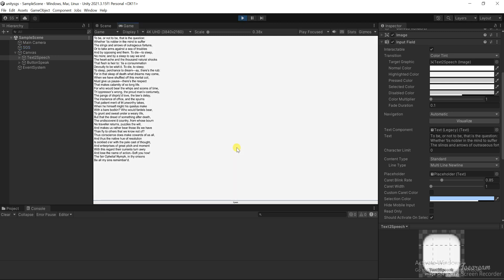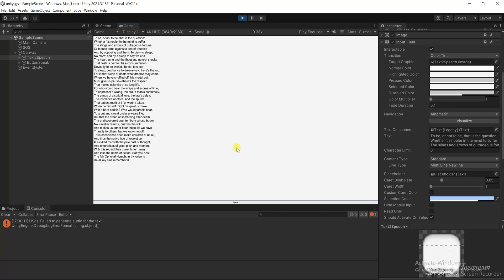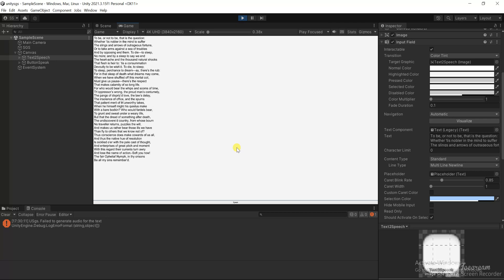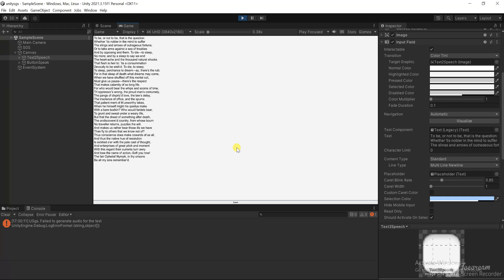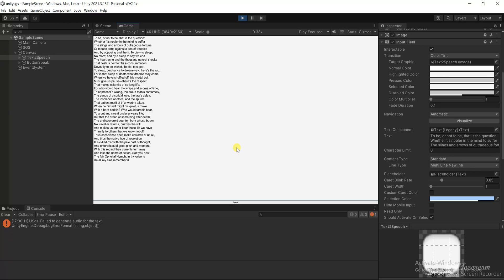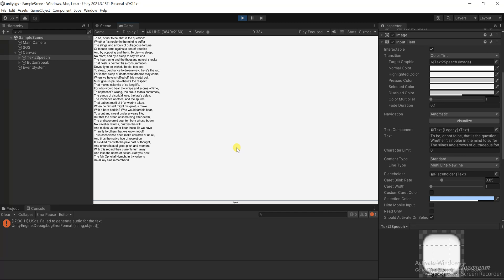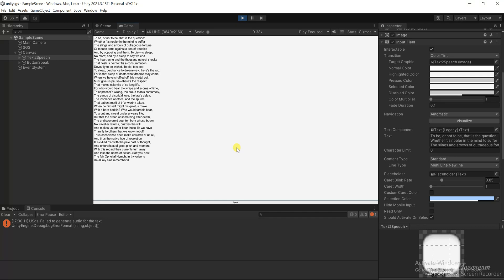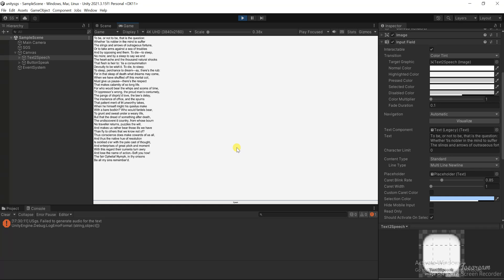Standalone text-to-speech converter in Unity. To be or not to be...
The Speech Generation System is a plugin that provides text-to-speech conversion.

Features:
- Converting text to speech in different languages (English, Deutsch, Spanish, Chinese and so on. ~19 languages).
- Ability to select different types of voices (~ 47 voices).
- It works offline, in real time.

Supported platforms:
- Windows (x64).